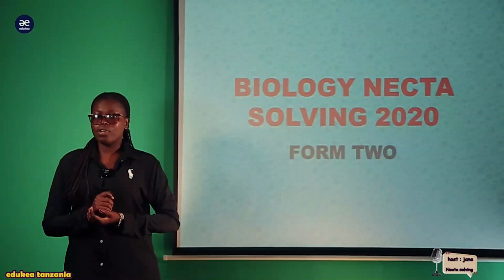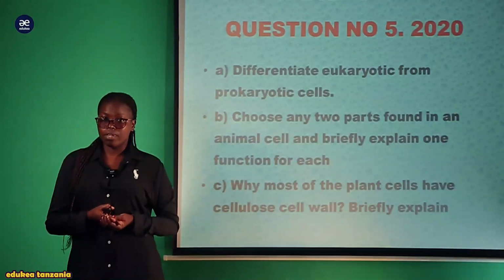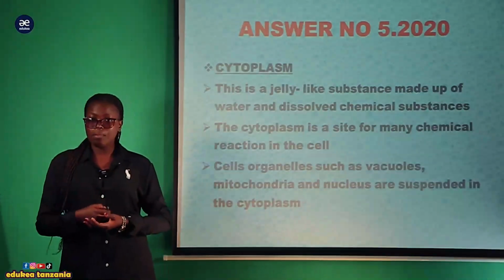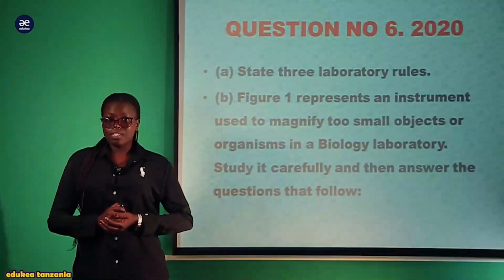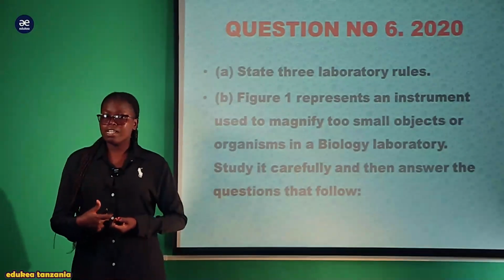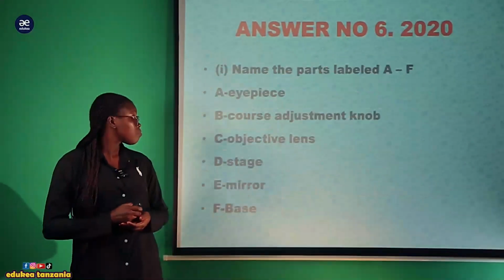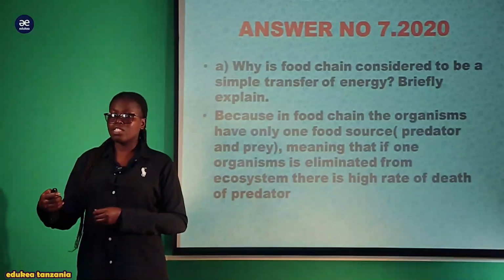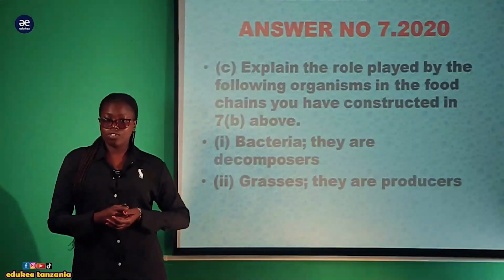BIOLOGY NECTA FORM TWO 2020 QUESTION NO 5,6 ,7,